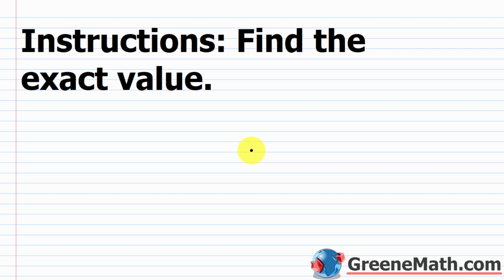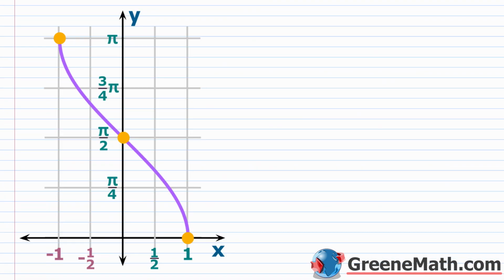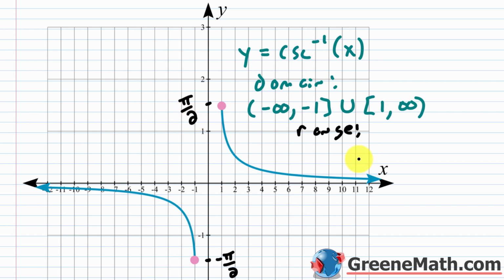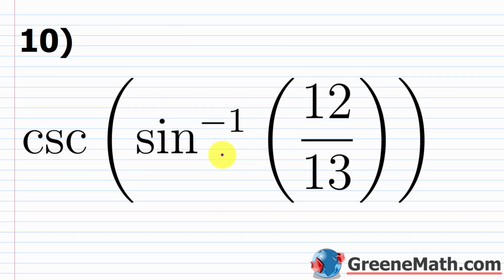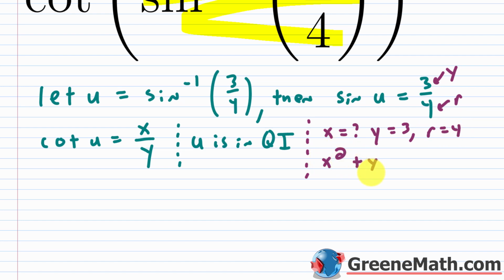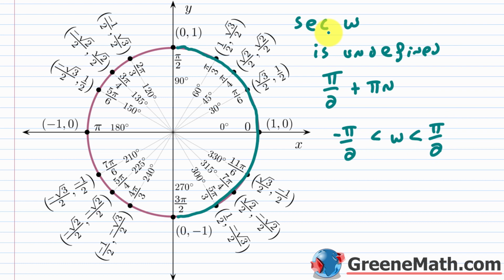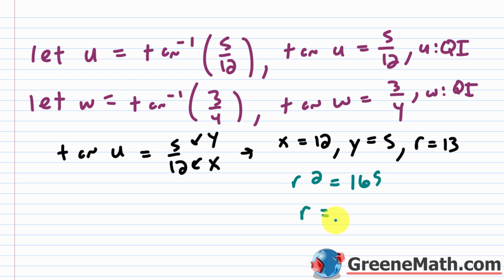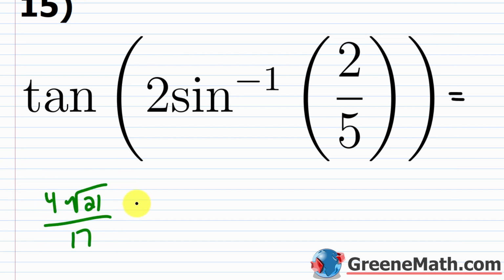Inverse Trigonometric Functions Practice Test Full Solutions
Step-by-Step Full Solutions for our practice test on inverse trigonometric functions.

Chapters:

00:00 Introduction
00:05 Problem #1
02:59 Problem #2
04:50 Problem #3
08:28 Problem #4
11:55 Problem #5
13:14 Problem #6
16:11 Problem #7
17:56 Problem #8
19:21 Problem #9
21:20 Problem #10
22:29 Problem #11
26:45 Problem #12
29:52 Problem #13
39:37 Problem #14
45:06 Problem #15